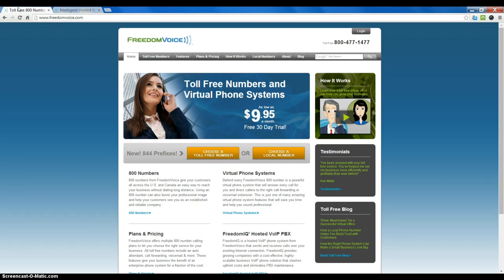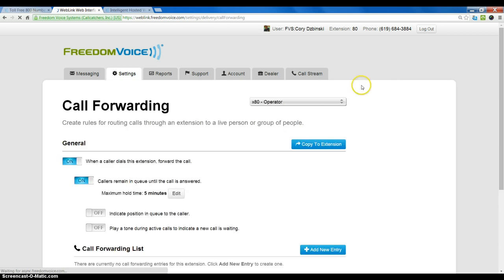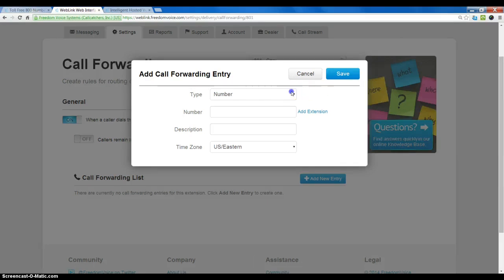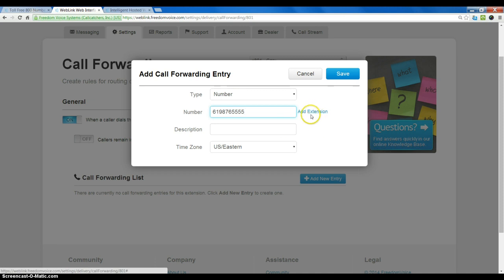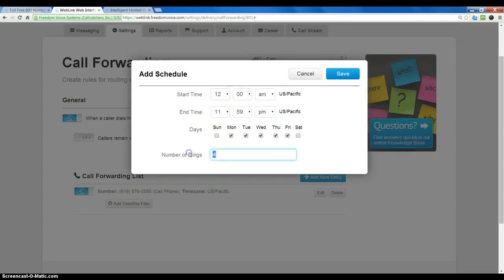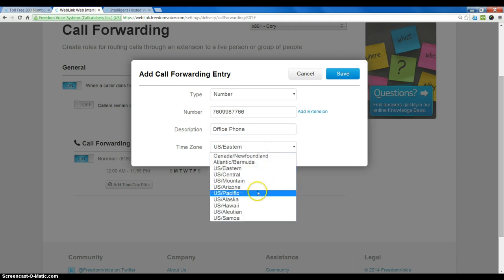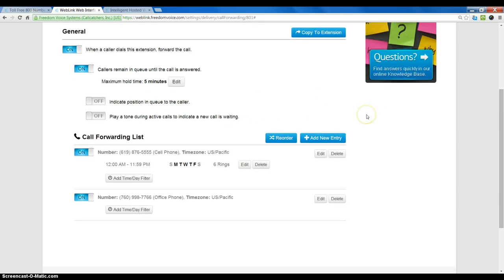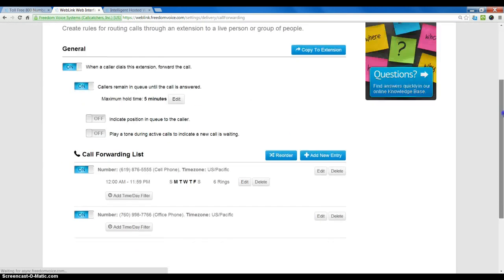Configuring FreedomVoice Call Forwarding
This quick tutorial will demonstrate how to configure your extension(s) to call any phone when a caller dials the extension on a FreedomIQ or VPS system from FreedomVoice.